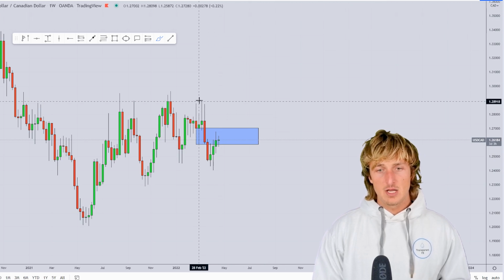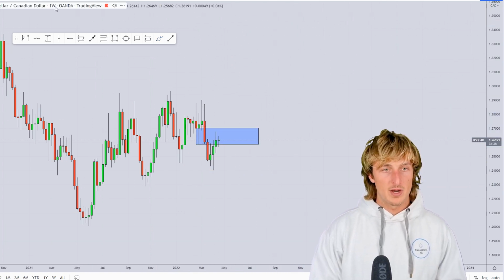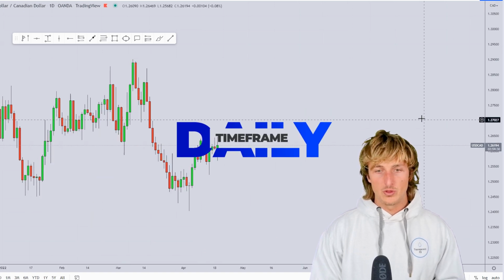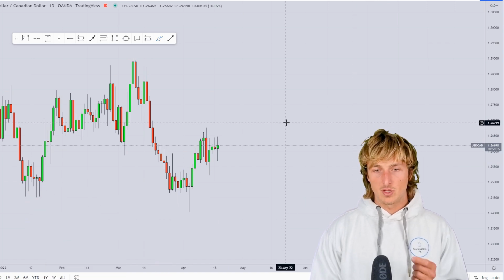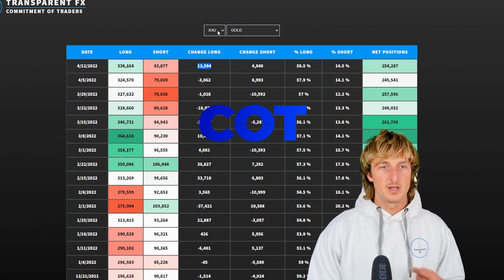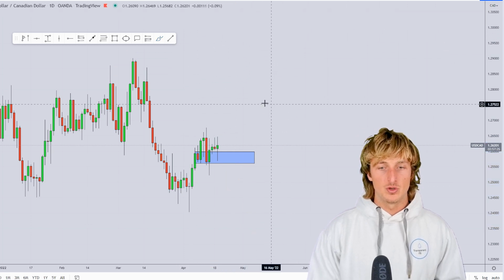How To Trade USDCAD: Technical & Order Flow Analysis !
In this video, I will be sharing my usdcad technical & order flow analysis so you can watch it to possibly improve your forex trading skillset.